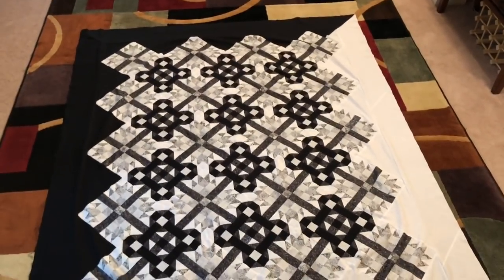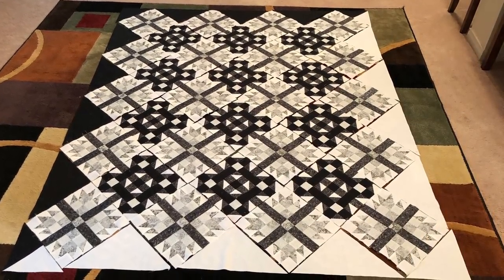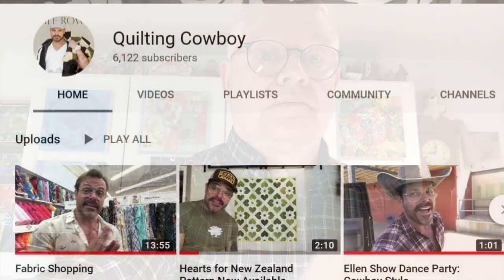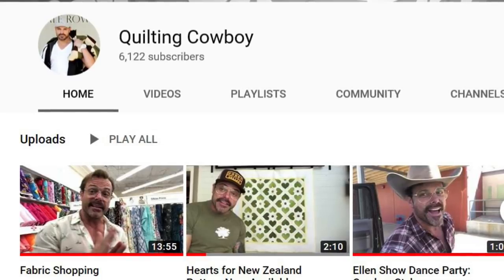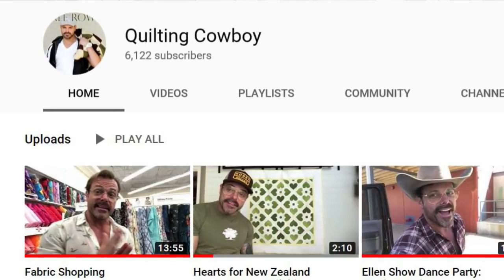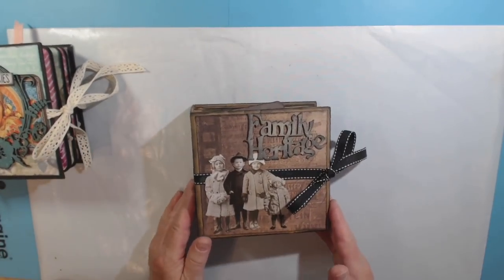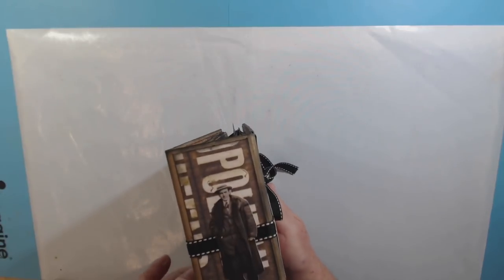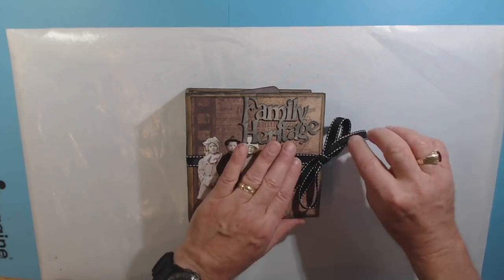Bland Designs- Vlog#115 May 13 2019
What's up this week?

Persons of Interest:

Use the questions below as prompts but feel free to write about anything you think would be of interest to my subscribers. Or send a short video!
 1. Give us a brief description of who you are and what you are interested in
2. Tell us about how you got into crafting/art.
3. What is your latest project and if you have a web site/ You Tube channel/ Blog, tell us how we can connect to it.